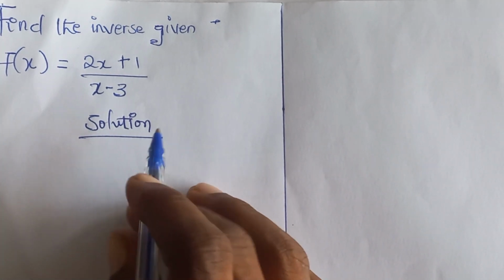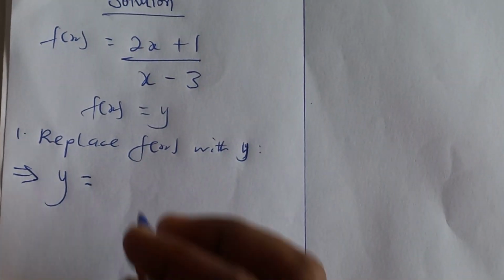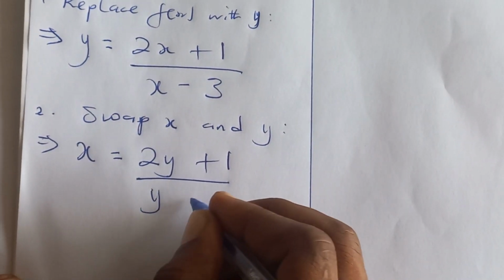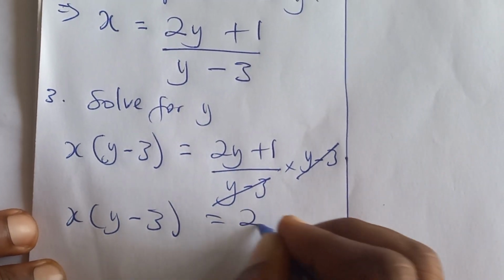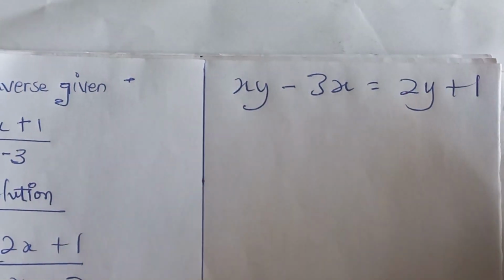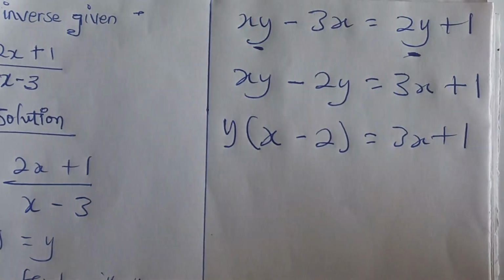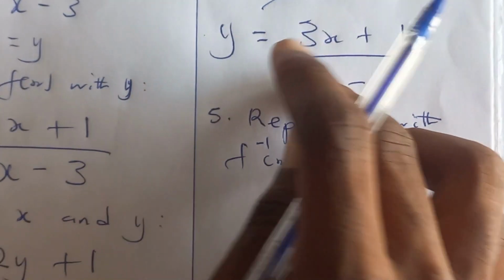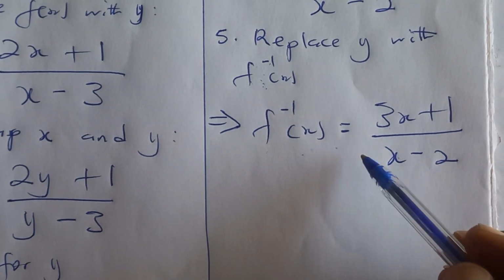Inverse Functions: A Beginner’s Step-by-Step Tutorial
Unlock the mystery of inverse functions with this easy-to-follow tutorial! 📚 In this video, we’ll cover:

Step-by-step process to find the inverse of a function
Examples, tips, and tricks to solve inverses effortlessly
Whether you're a student preparing for exams or simply brushing up on math skills, this guide is perfect for you! ✨

📌 Chapters:
0:00 Introduction
1:30 What Are Inverse Functions?
3:45 Step-by-Step Method
6:20 Example Problems
8:55 Common Mistakes to Avoid